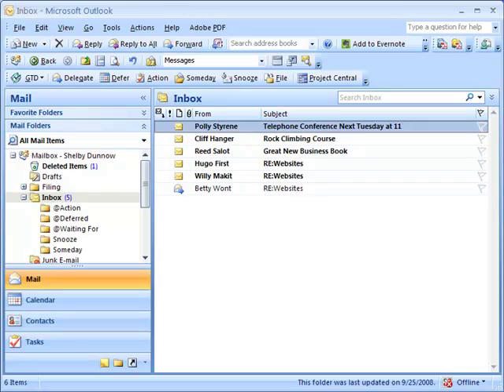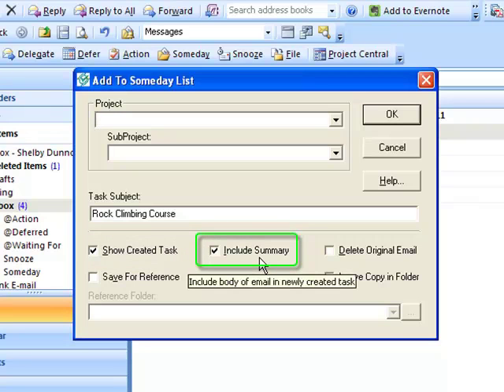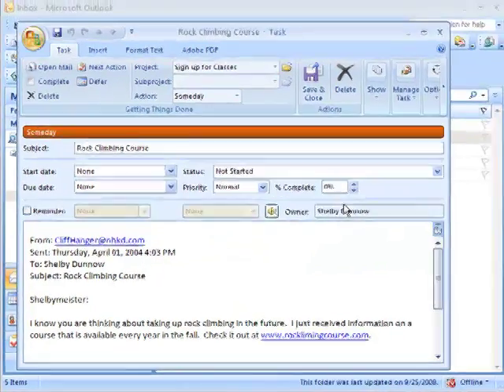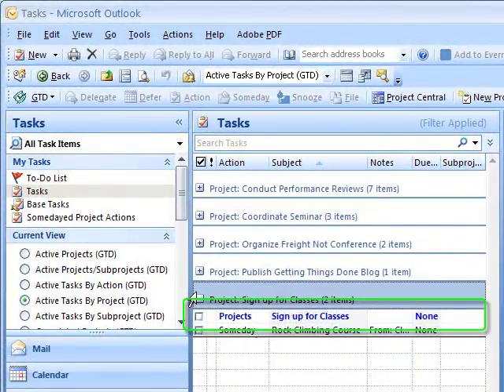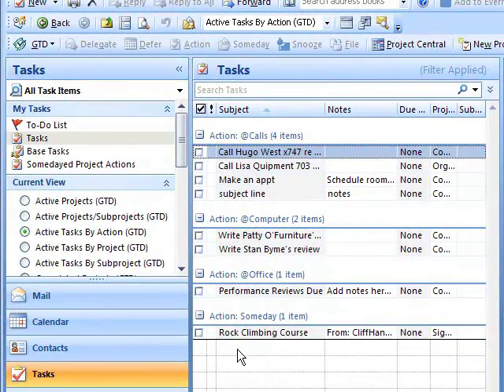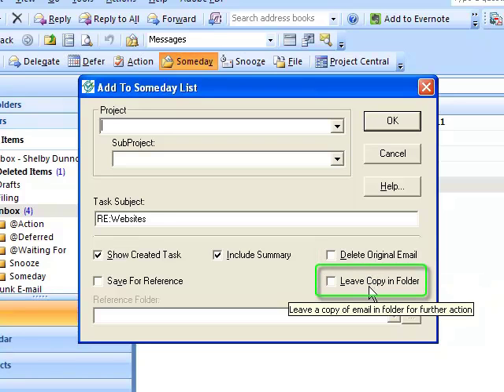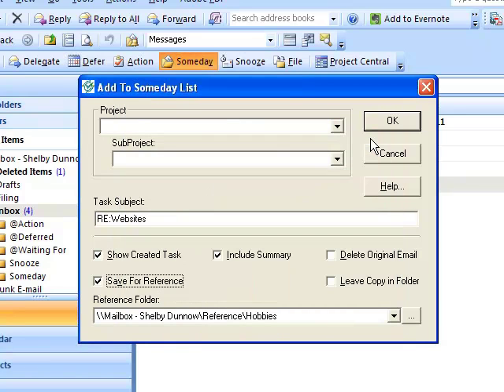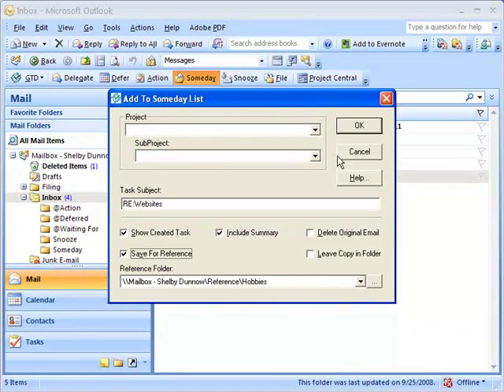NetCentrics GTD Outlook Add-In for OL 2007 | Someday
How to Someday a Task using OL 2007 and the Getting Things Done Outlook Add-in. Do You Want to Try the Add-In for 30 days free?